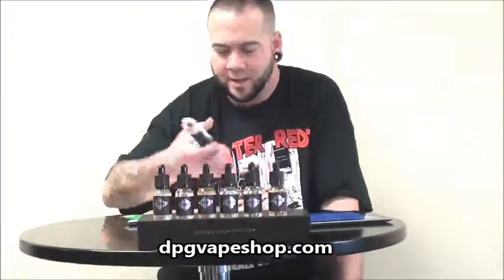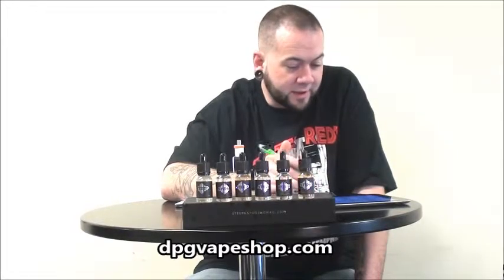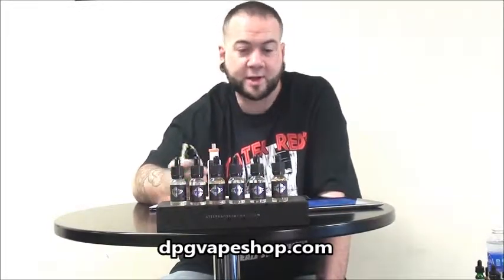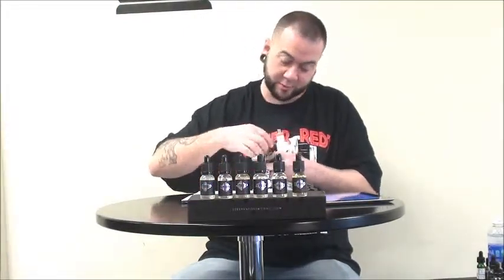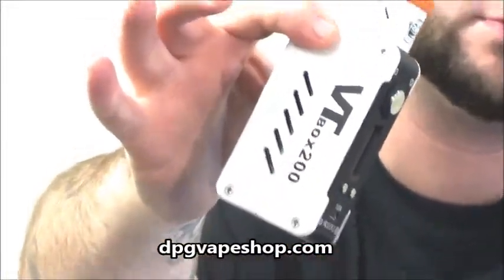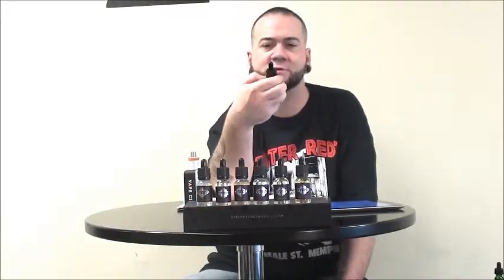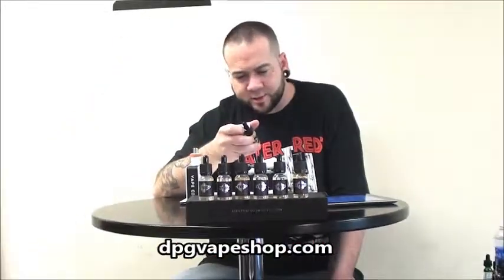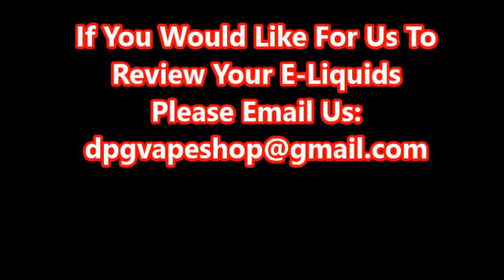Steep Vapors E Juice Review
Today Ejuice Review is Steep Vapors

DPG Vape Shop is Located @

111 S. Court Ave

Ben The Reviewer is a 5 Star Tattoo Artist In Memphis, Tn